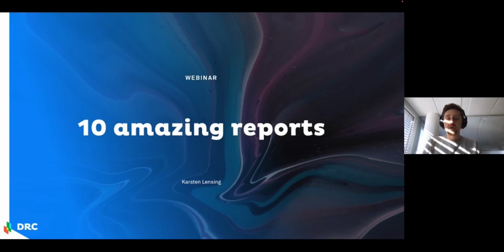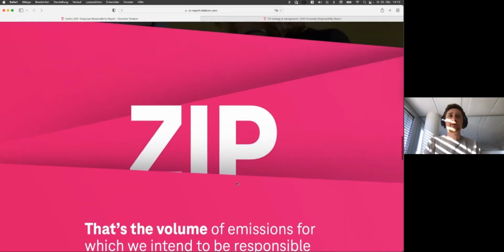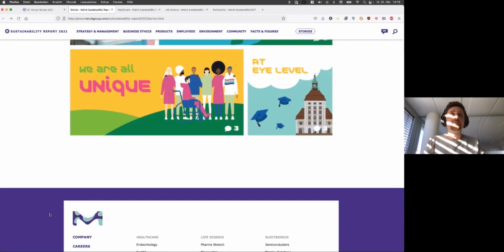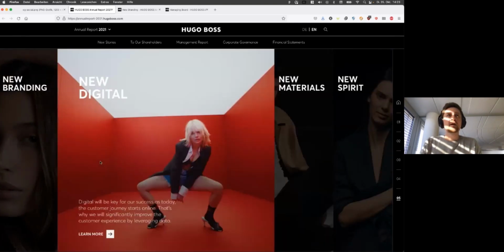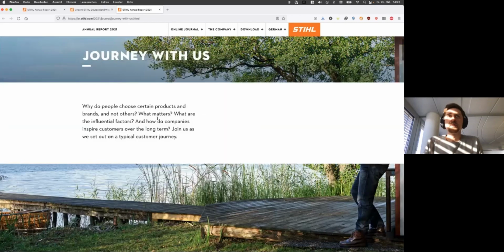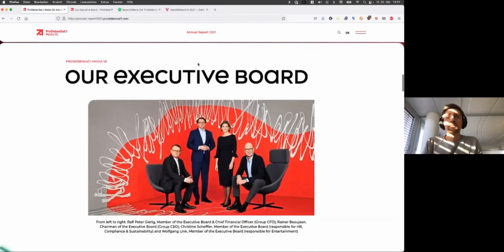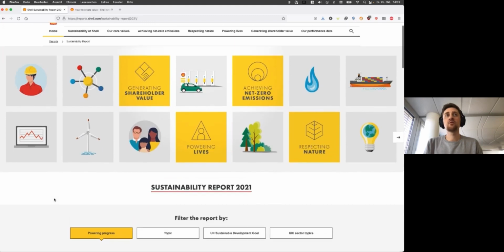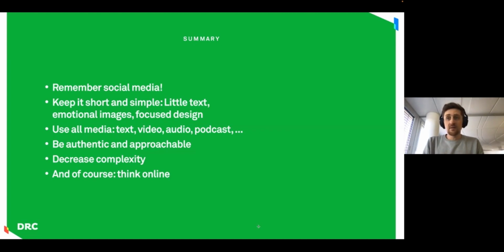DRC webinar: 10 amazing reports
Since preparations for the annual report design phase are currently starting, the Art Director from nexxar Karsten Lensing will give you some inspiration for your next online report.

In this webinar Karsten answers following questions and all the questions from the audience:
- How can the design of an annual report build trust and add value for all stakeholders?
- How can you inspire your users to interact with the content?
- What are best practices in digital reporting?